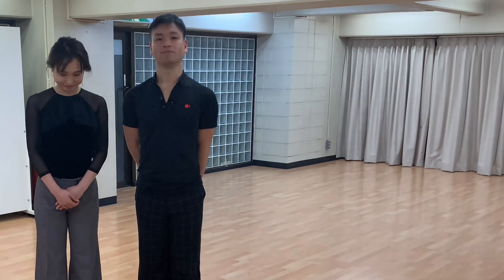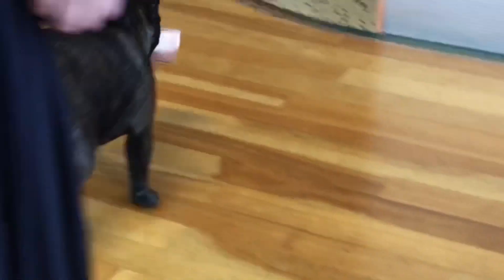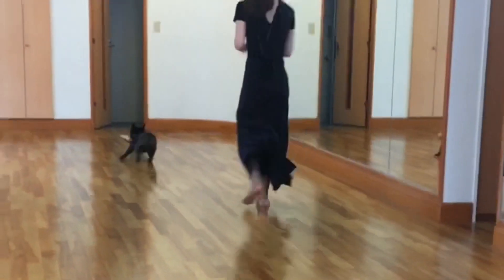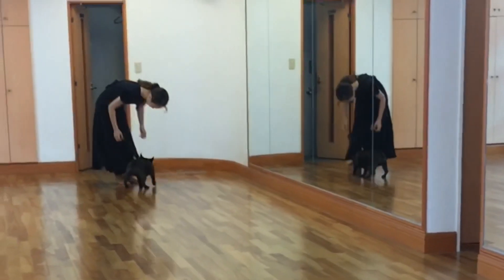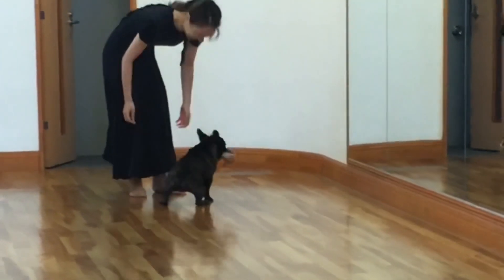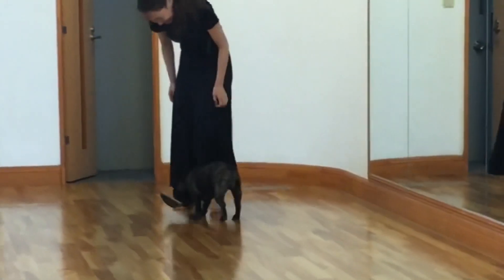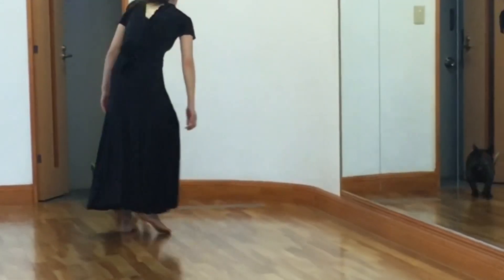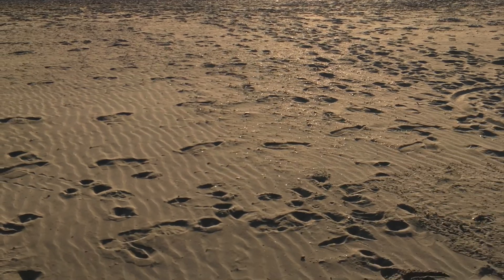【社交ダンス】ヒールプルからカーブドフェザー SLOW FOXTROT 圭太と美奈子の知恵袋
今回はスローフォックストロットのヒールプルからカーブドフェザーを説明したいと思います😌

このステップは入れ替わりを重視したフィガーで方向転換する際にオススメです😌

問題と改善点を紹介しております😌